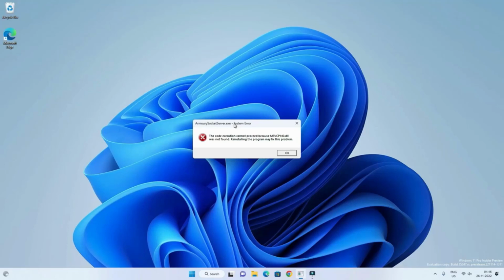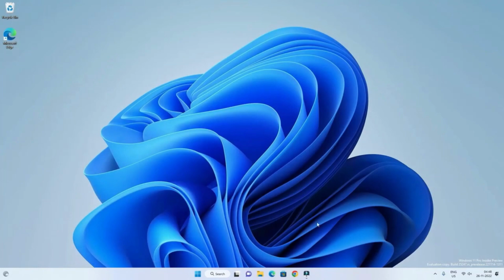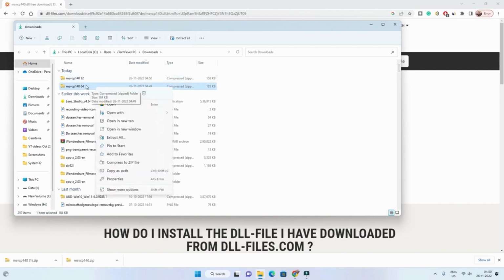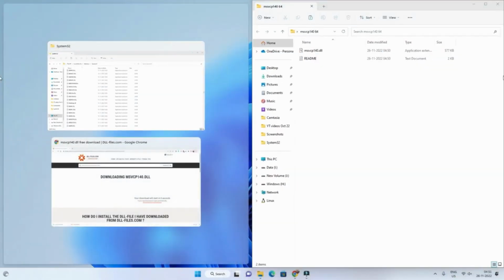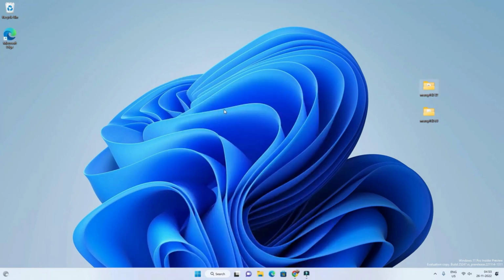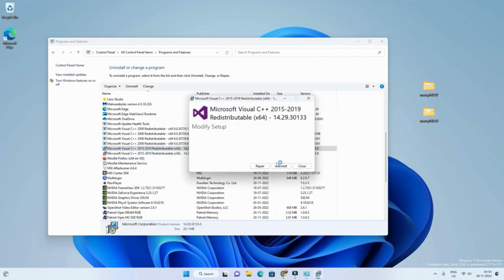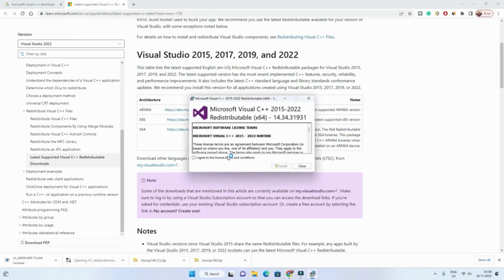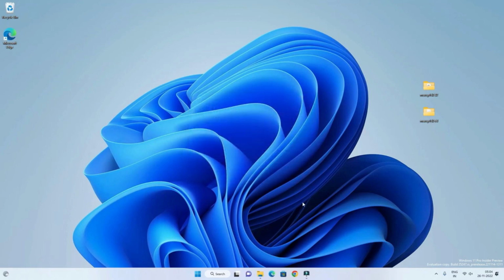How to Fix MSVCP140dll is Missing in Windows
Learn to fix "The code execution cannot proceed because MSVCP140.dll was not found. Reinstalling the program may fix the problem" error with Windows 11 or 10. This error happens when a program is written in C++, and it cannot find the Microsoft Visual C+++ redistributable DLL libraries.

Sometimes while uninstalling a program or Antivirus scan might delete important DLL files accidentally, and you start getting DLL missing errors.

You can fix MSVCP related DLL errors by following these steps-